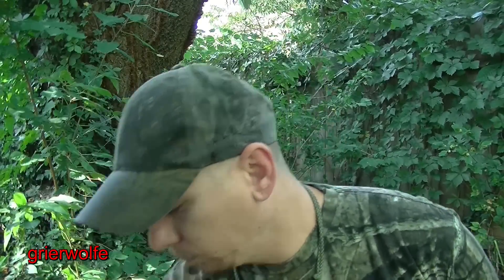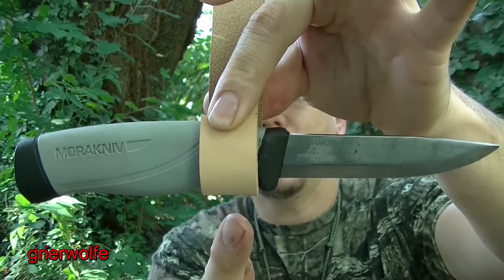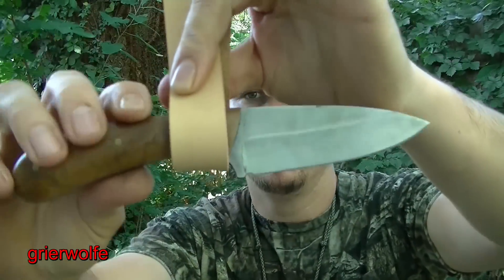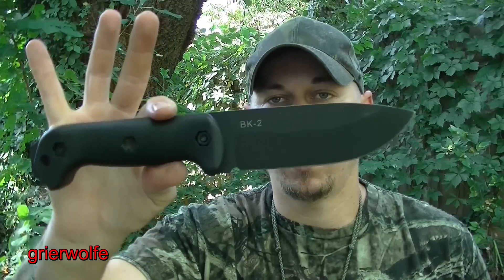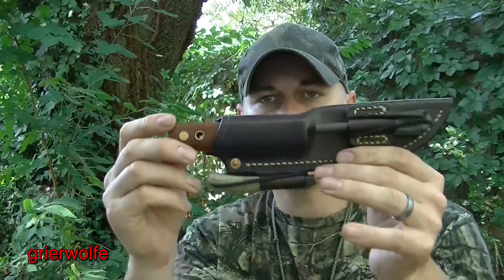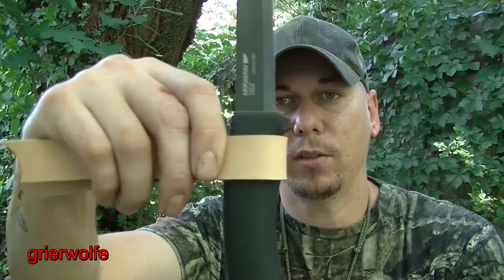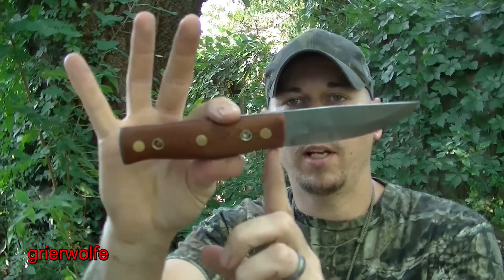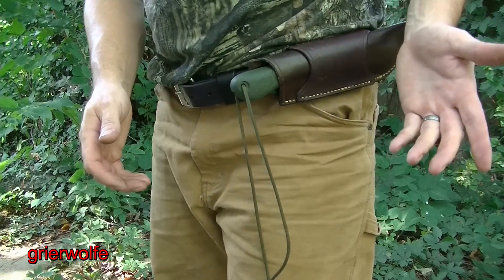Should you carry your knife "scout" style?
Often times someone want me to make a sheath that just isn't right for there knife.  This video might help make people understand what I mean by this.